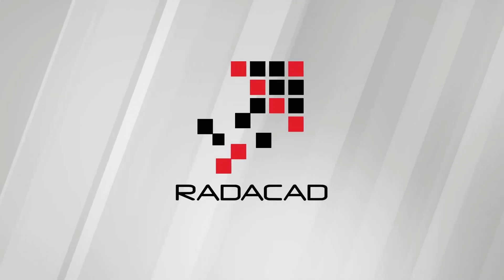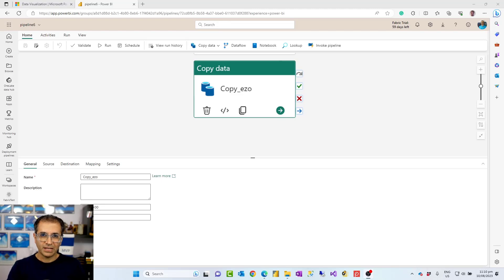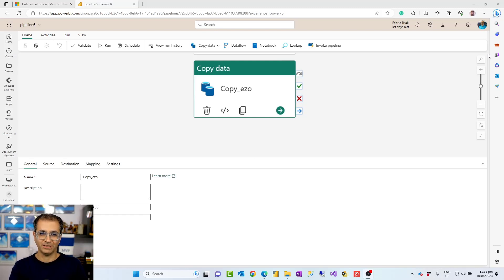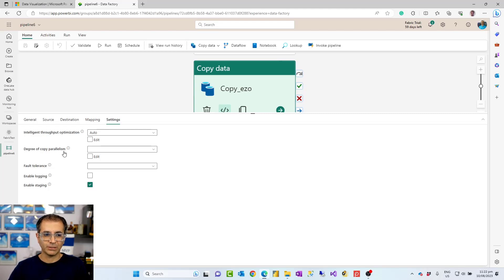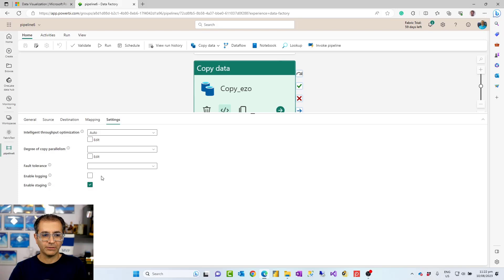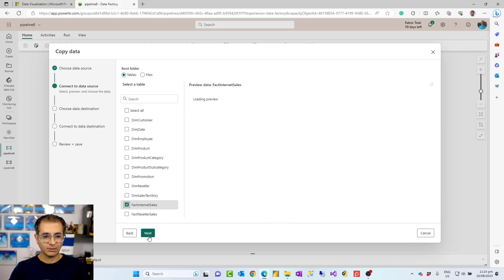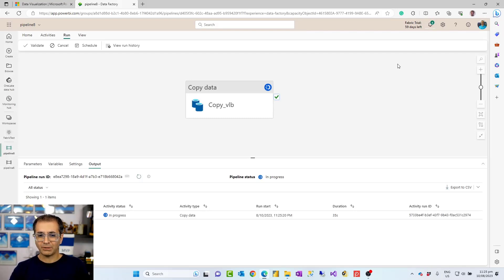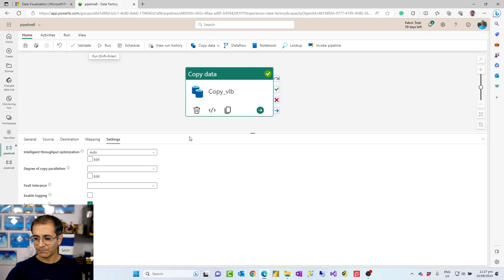Fabric Copy Data Activity is More Than Copy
Copy Activity is one of the most commonly used activities in Microsoft Fabric’s Data Factory Pipeline. The Copy Activity copies the data from a source to a destination. However, there is more to that rather than just a simple copy. In this video, you will learn what Copy Activity is, its rationale, how it works, and its configuration options.